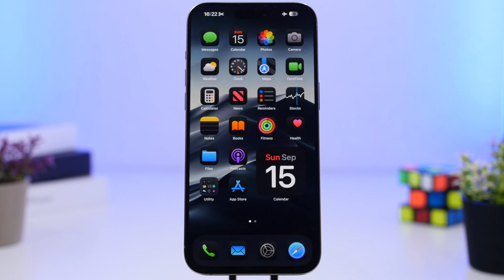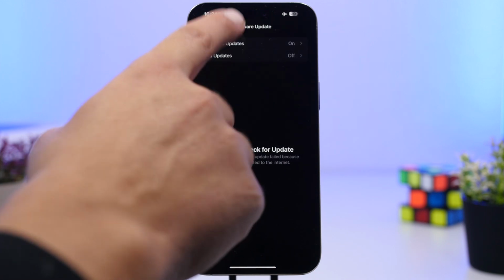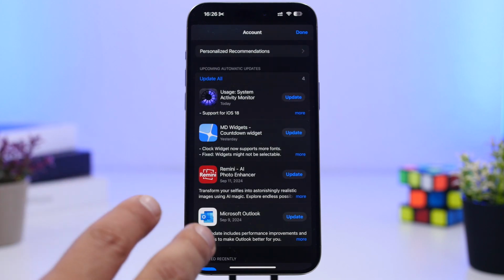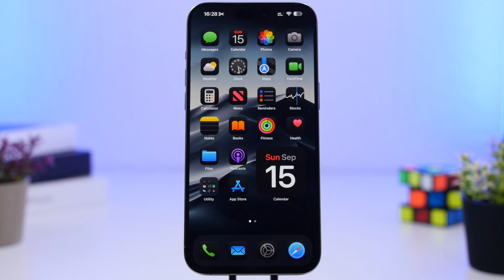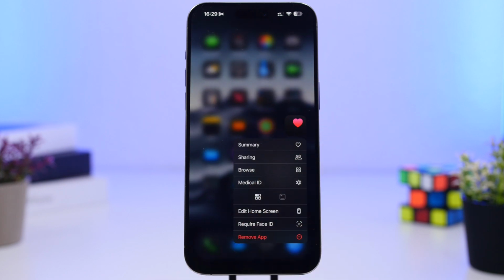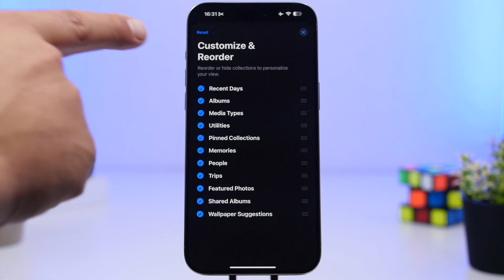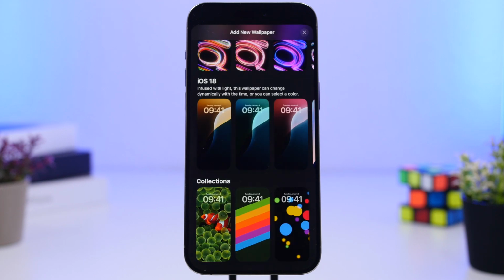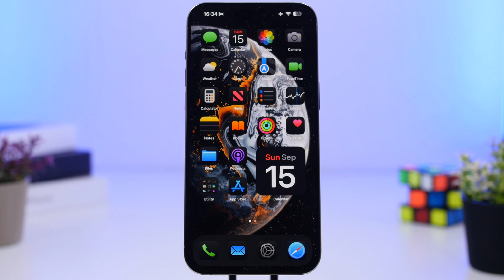iOS 18 - First Things TO DO After Updating !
iOS 18 first things to do after updating. iOS 18 will be released with a lot of new features and changes. There are a few things you should do first on iOS 18

iOS 18 brings a lot of new features and changes to iOS. With all the new features of iOS 18 there are of course a few things you should do to ensure your device is running smoothly on iOS 18.

1. Beta 0:00
2. Setup update 1:12
3. Carrier 1:54
4. Apps 2:31
5. Battery Health 3:02
6. Home screen 4:04
7. Lock 4:55
8. Control Center 5:34
9. Photos App 6:20
10. Setup Toggles 7:05
11. Wallpaper 7:57
12. Privacy 8:32